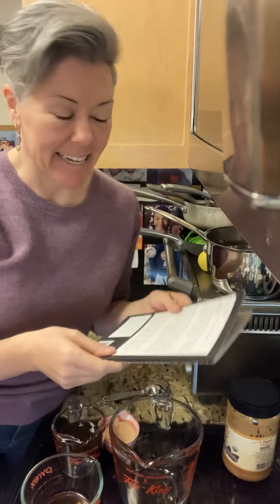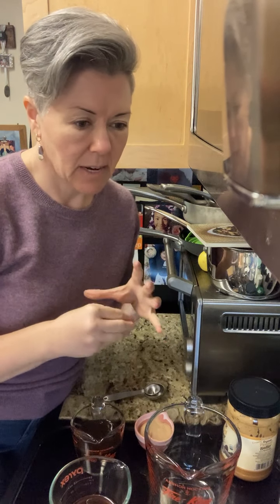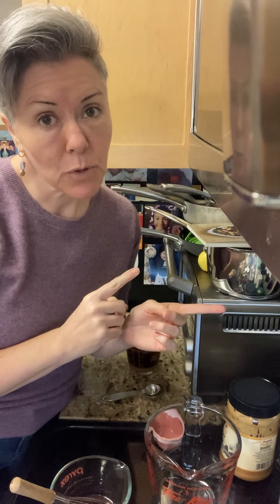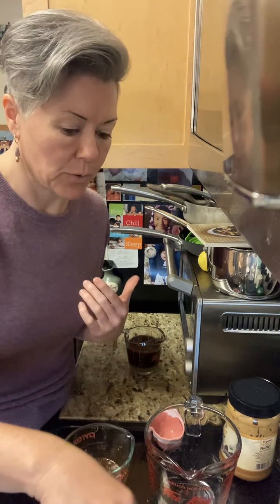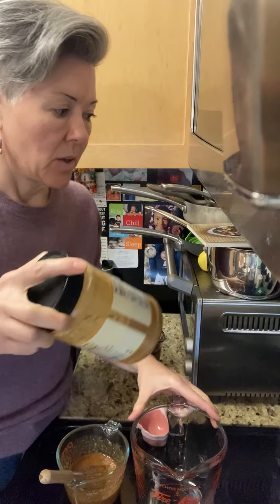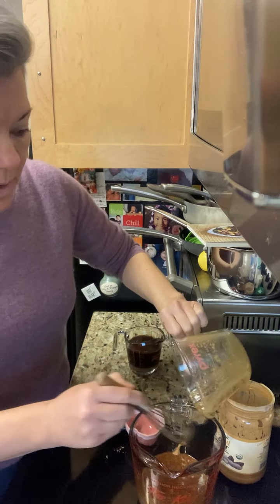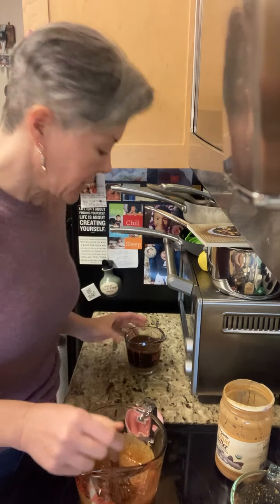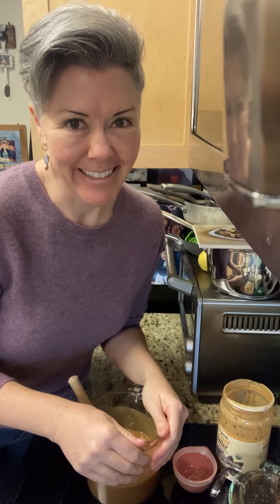Thai Peanut Zoodle Sauce and Dip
Thai Peanut Noodle Sauce and Dip - Recipe from THE POSSIBLE DIET

This sauce has a lot of ingredients but I use it for everything - on grilled chicken, as a dressing for Asian coleslaw, to dip spring rolls in, or even just on spaghetti squash or zoodles with oven-fried tofu cubes or grilled shrimp.

Mix in one container:
1/4 cup lime juice
3 Tbsp unseasoned rice vinegar
2 tsp Red Boat Fish Sauce
2-3 Tbsp soy sauce (depending on how salty you like it)
1/4 cup “golden” monkfruit sweetener, like Lakanto

In a separate container, whisk together:
1/4 cup peanut or avocado oil
2 Tbsp toasted sesame oil
1/2 tsp sriracha
2 Tbsp fresh minced ginger
1 Tbsp powdered ginger
1 1/2 Tbsp fresh minced garlic

1/2 cup creamy unsweetened peanut butter

Add "oils" mixture to peanut butter, then whisk the soy sauce mixture into that (if you are in a hurry, you can also mix all ingredients together with a whisk or by pulsing in a blender - I just find that mixing the monkfruit with the vinegar and lime juice gives it a head start on dissolving).

For Asian coleslaw, mix dressing 1/2 cup at a time with one bag of broccoli slaw plus an extra cup each of  shredded red cabbage, shredded carrots, and julienne sliced red, orange, or yellow bell peppers. A little sauce goes a long way!

For Peanut Sesame Noodles, mix 3/4 cup of this sauce with 2-3 Tbsp of tahini (to taste) and toss with warm noodles, noodles, or spaghetti squash. Add bean sprouts, shredded carrots, red cabbage, julienned snow peas, green onions, and cilantro to taste.

* This recipe is featured in my new cookbook THE POSSIBLE KITCHEN!

THE POSSIBLE DIET by April Capil
Now Available in Paperback and Kindle Versions at Amazon

Support Your Wellness Goals with The Possible Diet 5-Week Planner, available from my Etsy Shop

Amazon Affiliate Links Disclosure: Some of the links above are affiliate links meaning at no additional cost to you, I will earn a commission if you click through and make a purchase.